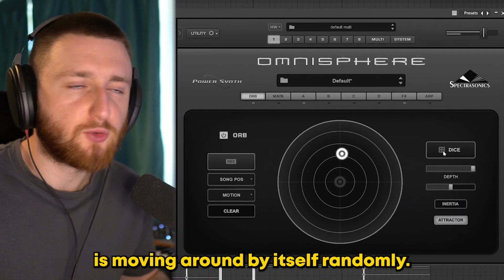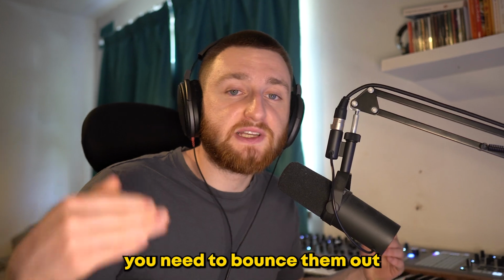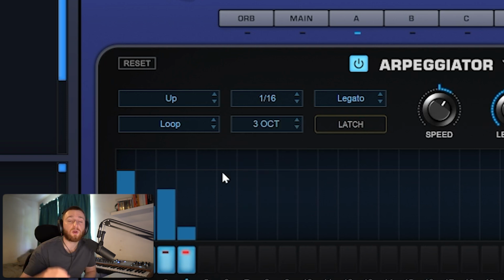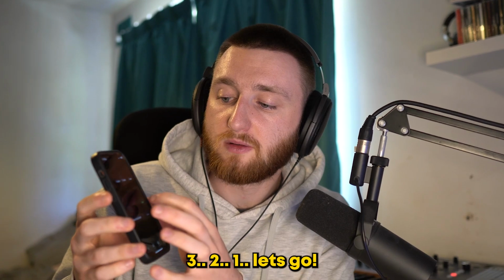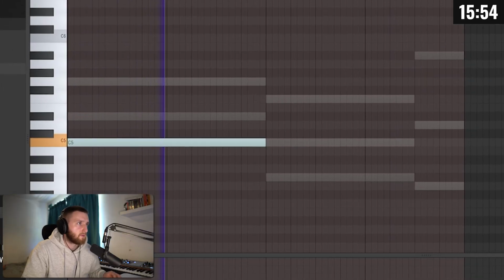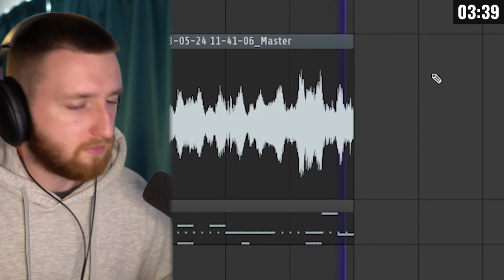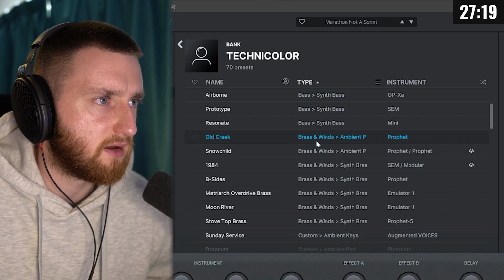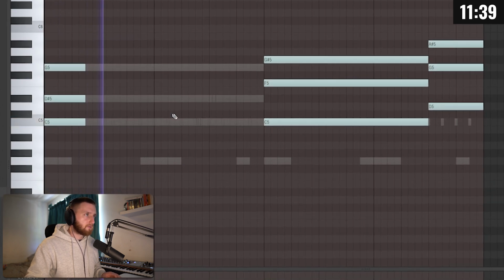why omnisphere is still the BEST VST!?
i don't see anyone using omnisphere anymore but it actually has some amazing features. in this video i show 3 ways to use omnisphere for your melodies & then compared it to analog lab, the most popular vst today. enjoy!

00:00 - 00:09 intro
00:10 - 00:36 the orb
00:37 - 01:33 phrases
01:34 - 02:47 effects
02:48 - 04:44 beat w/ omnisphere
04:45 - 06:48 beat w/ analog lab
06:49 - 07:06 conclusion